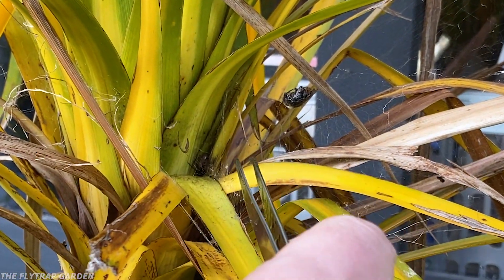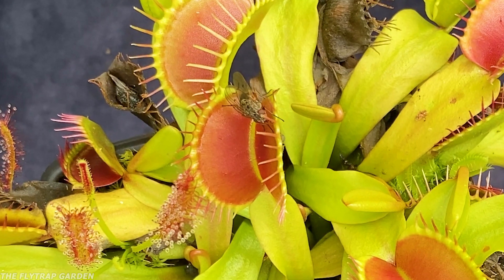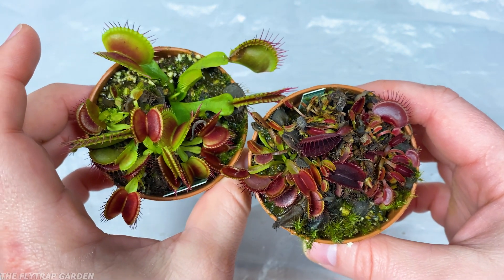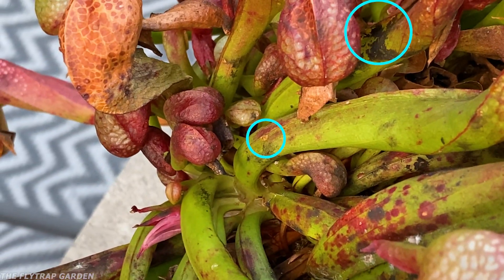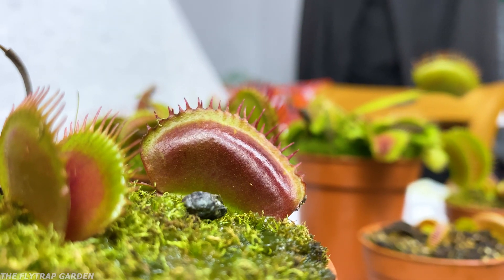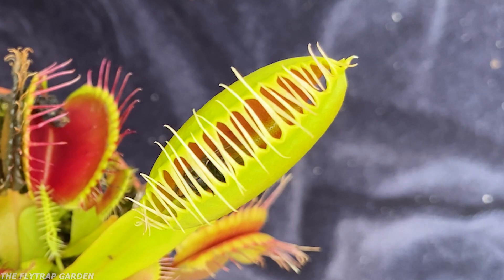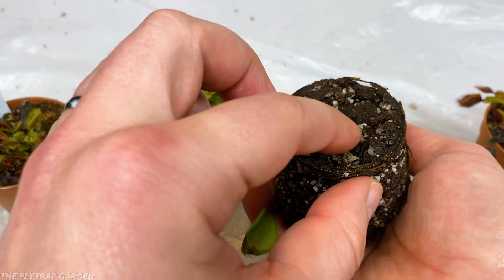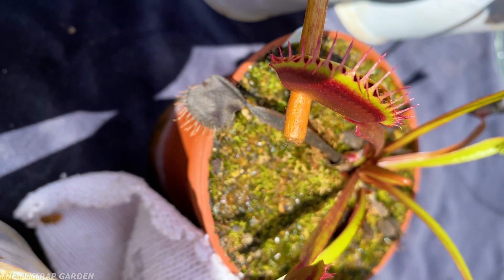$1 vs $100 Venus Flytrap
Track: "Country Pie"

Track: "Stanky Blanky"

Track: "The Genius of Suburbia"